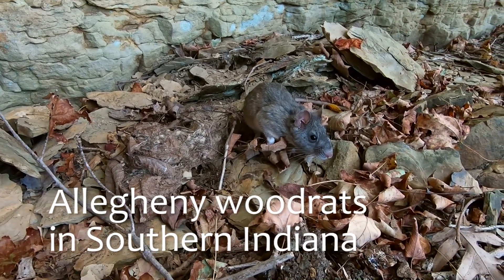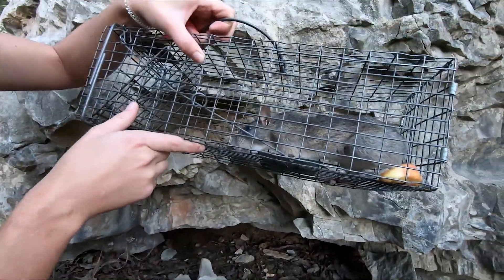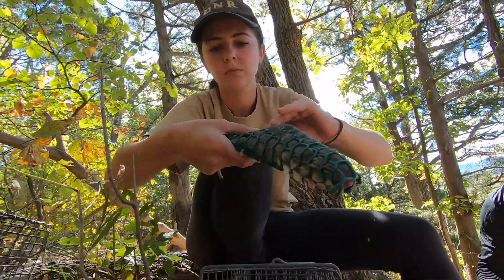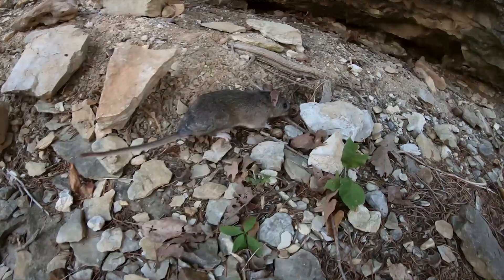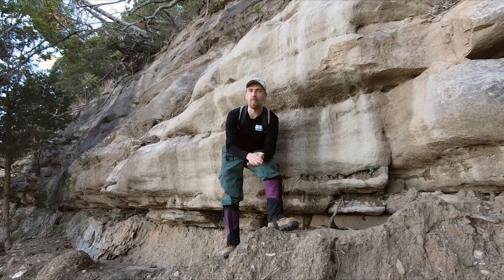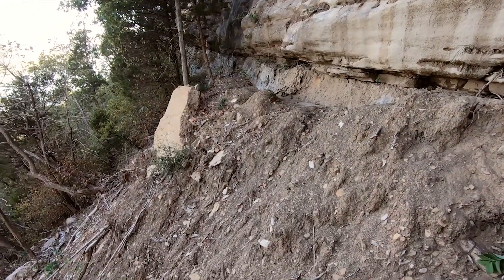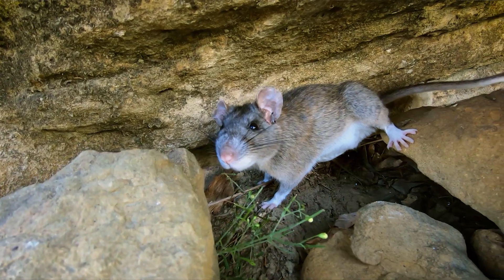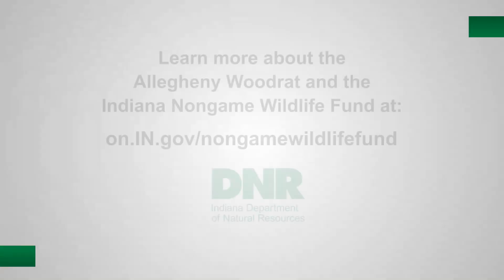Allegheny woodrats in Southern Indiana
Although classified as a "rat", the Allegheny woodrat possesses none of the undesirable characteristics of its other rat cousins. The woodrat is docile and meticulously clean, thereby posing no threat to human health or safety. It occupies habitats rarely used by humans thus decreasing the chance of human/woodrat interactions.

The preferred habitat for the Allegheny woodrat is rocky areas in deciduous forests. In Indiana, they can be found in small caves or rock crevices and fissures in the steep cliff faces adjacent to the Ohio River. Their home range is approximately 100 yards in diameter. (Brent Drinkut/Indiana DNR)

For more information on the Allegheny woodrat please visit on.IN.gov/nongamewildlifefund